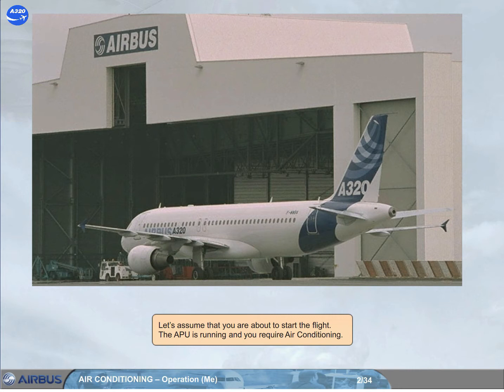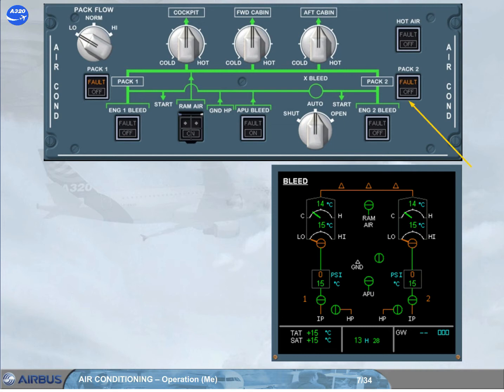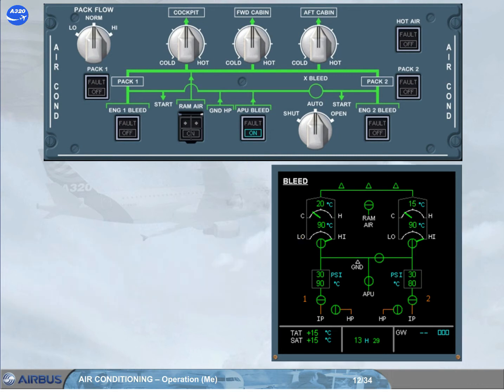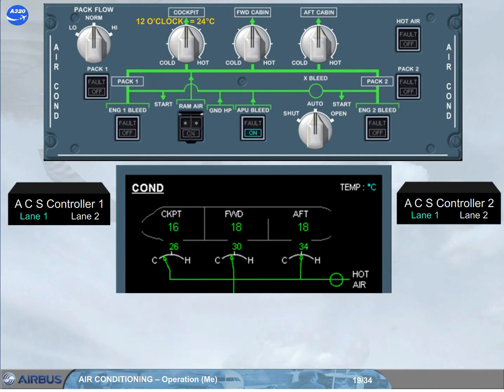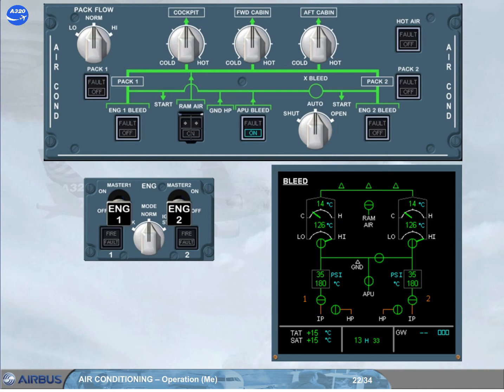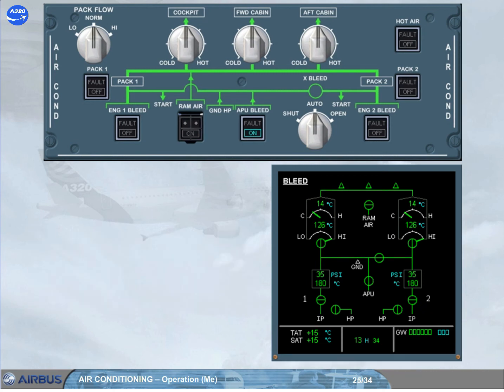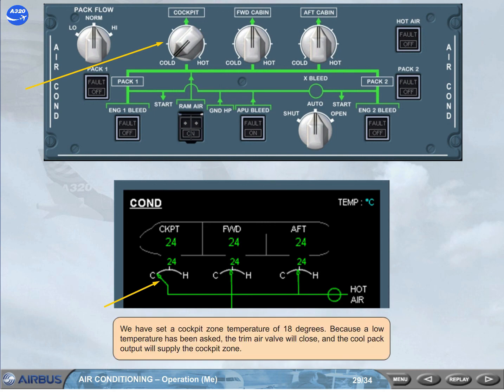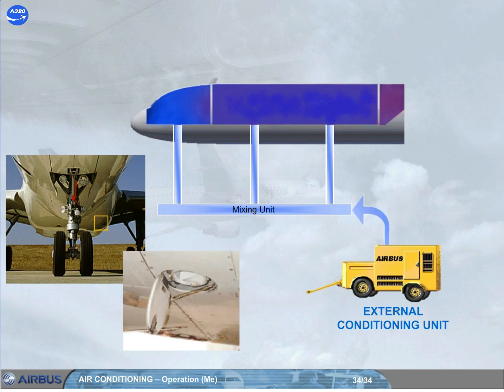Airbus A320 CBT # 3 AIR CONDITIONING OPERATION (Me)